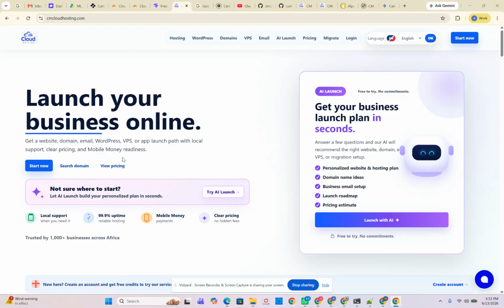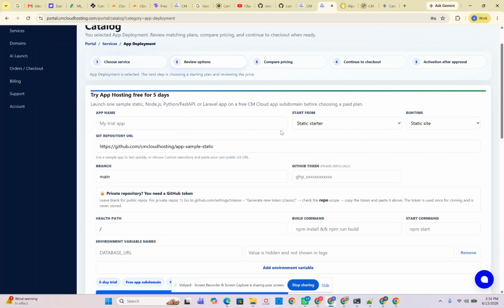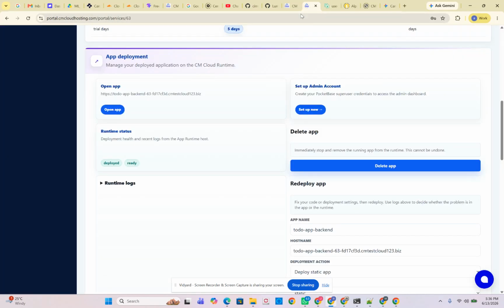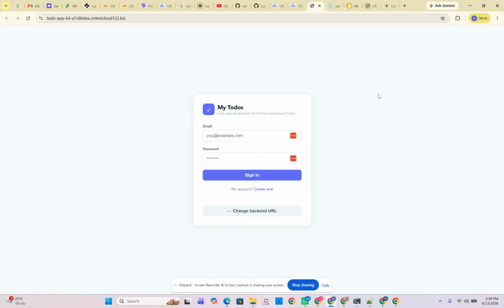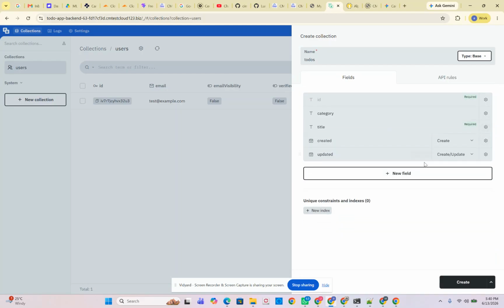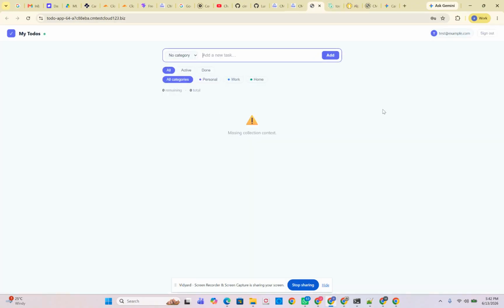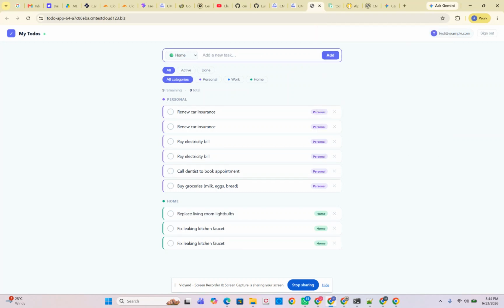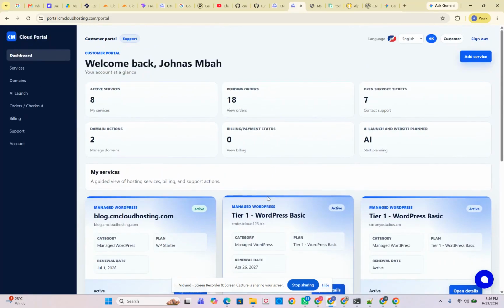Deploy Apps with a Backend on CMCloud Hosting - App with PocketBase Backend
How to Deploy your Apps using PocketBase as Backend Provider.